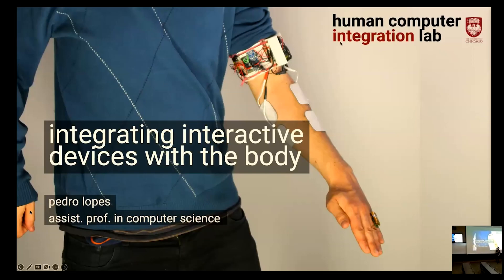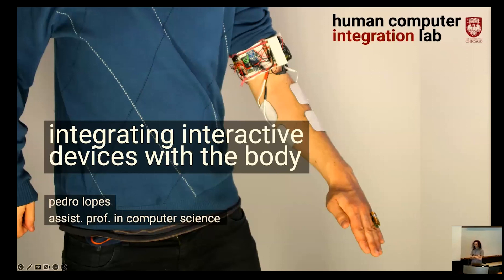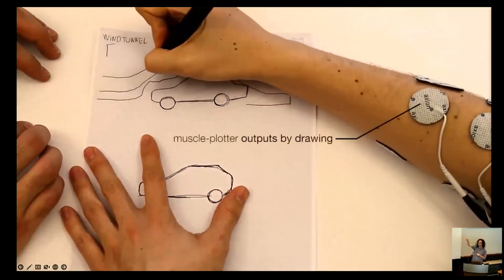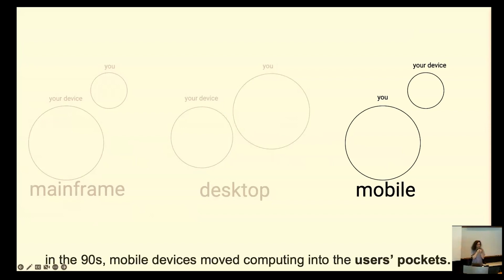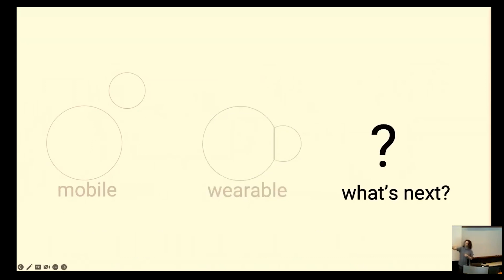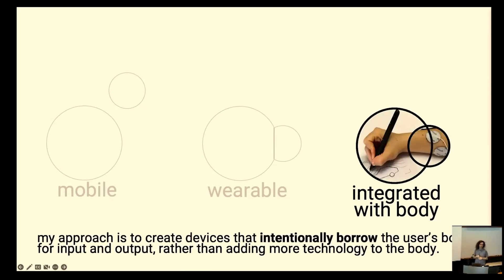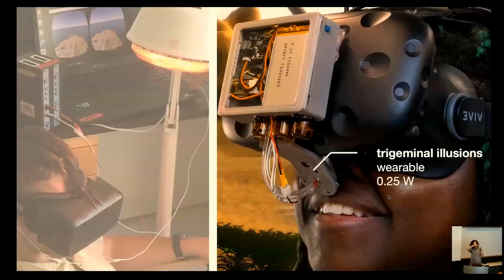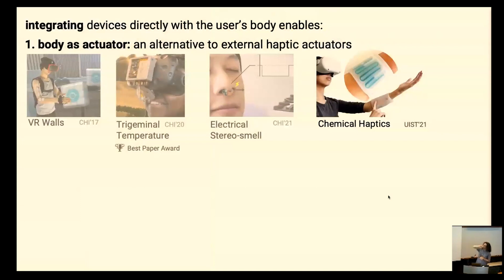Pedro Lopes - Cybernetic Humanity Seminar Series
Cybernetic Humanity Seminar Series is a research talk series that invites a broad range of researchers from Psychology, Artificial Intelligence, Embodiment, Virtual Reality, Neuroscience, and Human-Computer Integration.

Speaker: Dr. Pedro Lopes
Assoc. Professor, Computer Science at the University of Chicago

Title: Integrating interactive devices with the user’s body

Abstract:
The main question that drives my research is: what is the next interface paradigm that supersedes wearable devices? I argue that the new paradigm is one in which interactive devices will integrate with the user’s biological senses and actuators.
This way of engineering devices that intentionally borrow parts of the user’s biology puts forward a new generation of miniaturized devices; allowing us to circumvent traditional physical constraints. For instance, in the case of my devices based on electrical muscle stimulation, they demonstrate how our body-device integration circumvents the constraints imposed by the size of motors used in traditional haptic devices (e.g., robotic exoskeletons). Taking this further, we can apply this integrated approach to other modalities. For instance, we engineered a device that delivers chemicals to the user to generate temperature sensations, without the need to rely on cumbersome thermal actuators, such as air conditioners or heaters. My approach to miniaturizing devices is especially useful to advance mobile interactions, such as in virtual or augmented reality, where users have a desire to remain untethered & free.
Integrating devices with the user’s body allows to give users new physical abilities. For example, we have engineered a device that allows users to locate odor sources by “smelling in stereo” as well as a device that physically accelerates the user’s reaction time using muscle stimulation, which allows users to steer to safety or even catch a falling object that they would normally miss.
While this integration can offer many benefits (e.g., faster reaction time, realistic simulations in VR/AR, or faster skill acquisition), it also requires tackling new challenges, such as the question of agency: do we feel in control when our body is integrated with an interface? Together with our colleagues in neuroscience, we have been measuring how our brain encodes agency to improve the design of this new type of integrated interfaces. We found that, even in the extreme case of interfaces that electrically control the user’s muscles, it is possible to improve the sense of agency. More importantly, we found that it is only by preserving the user’s sense of agency that these integrated devices provide benefits even after the user takes them out.

Hosted by Cybernetic Humanity Studio (OIST - Sony CSL collaboration)